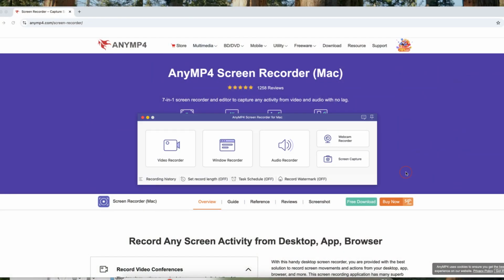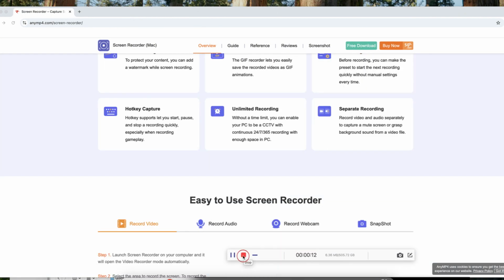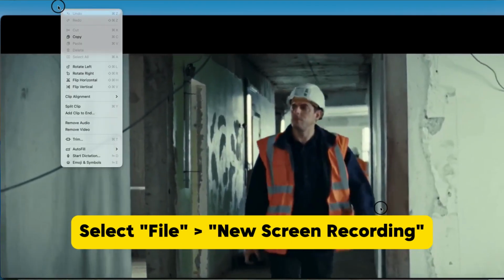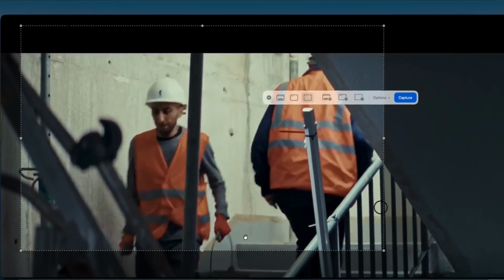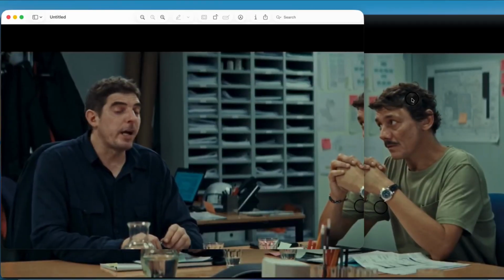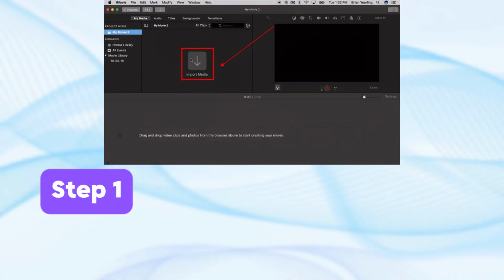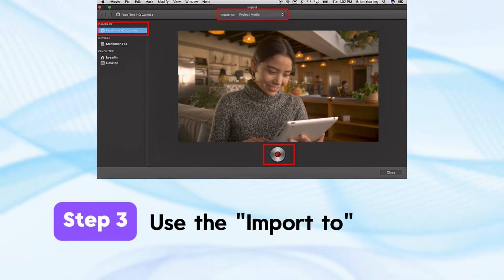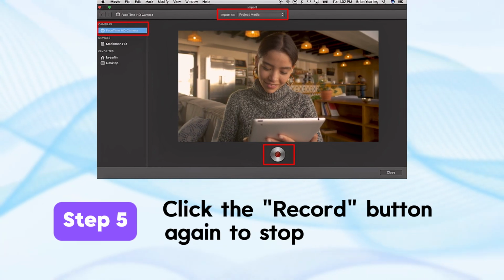Mac Screen Recording HACKS: 3 FREE & EASY Ways to Record Video on Mac (System Audio Fix!)recorder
Are you tired of searching for how to screen record on Mac? This is the ONLY guide you need!
We break down the 3 best methods to master screen recording on macOS, whether you’re a beginner looking for a simple, free tool or a pro needing advanced features like system audio capture.
For creating tutorials, recording gameplay, or capturing meetings, this video covers all you need:
✅ Method 1: AnyMP4 Screen Recorder for Mac — full-featured, flexible, and perfect for high-quality recordings
✅ Method 2: QuickTime Player — built-in macOS screen recorder for quick and easy captures
✅ Method 3: iMovie — record webcam video and edit directly in iMovie

Timestamps:
00:00 - Different Scenes of How to Record on Mac
00:15 - AnyMP4 Screen Recorder and How to Record
01:16 - QuickTime Player Introduction to Its Record Feature
02:10 - iMovie Steps to Record Mac Screen
03:16 - Extra Tips for Selection from 3 Ways